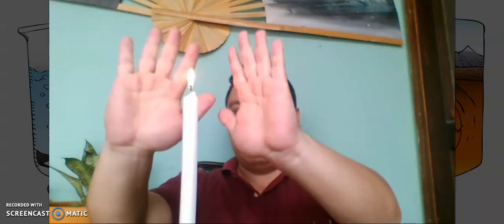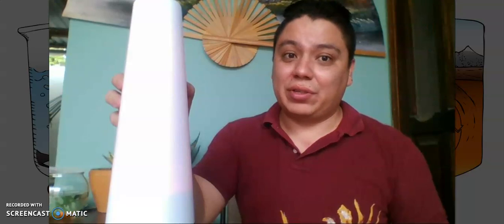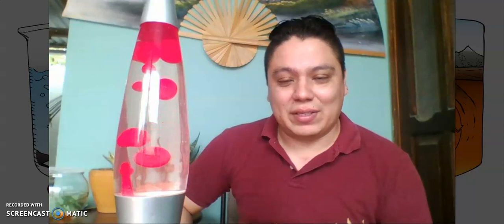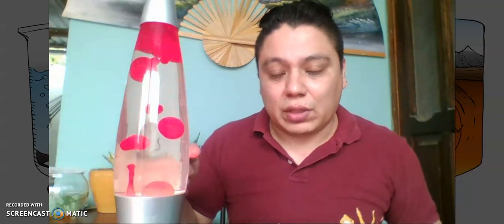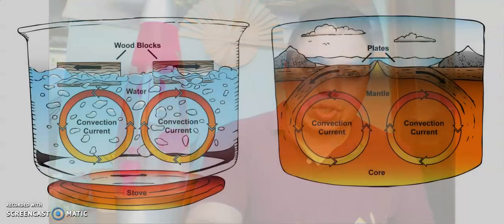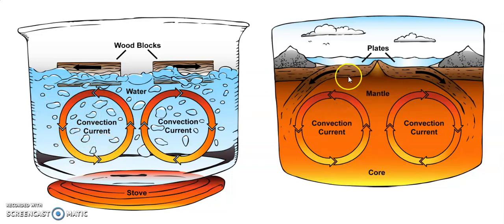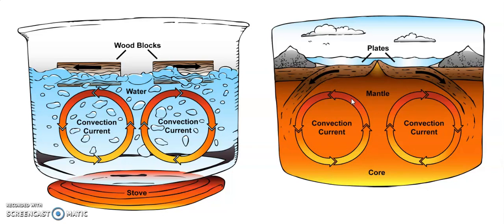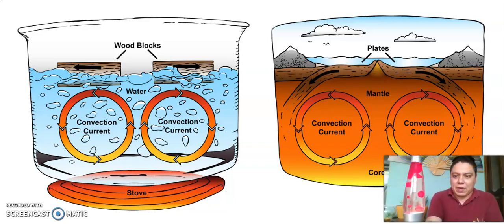Convection and the Mantle